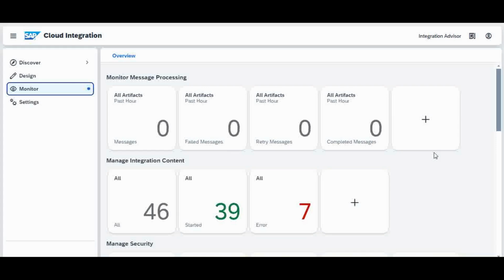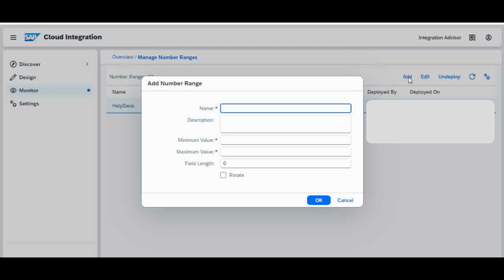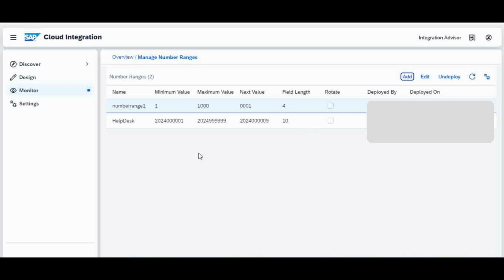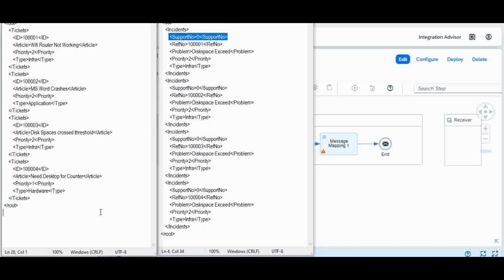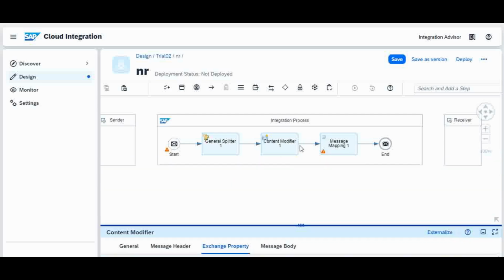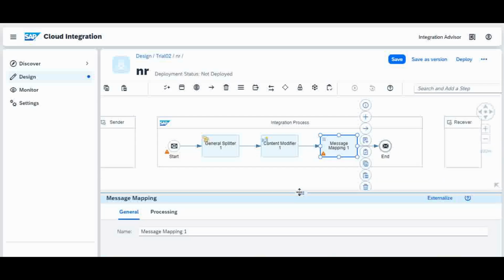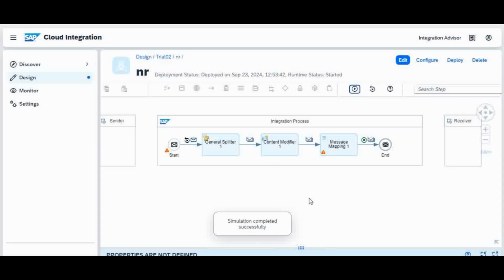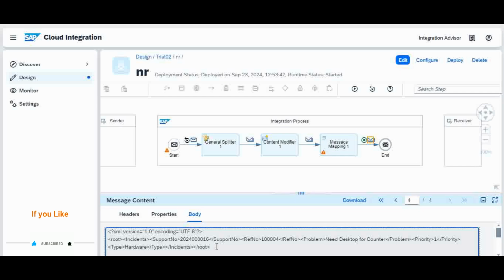CPI | Cloud Platform | Number Ranges | Creating and Managing Number Ranges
*Description:*
The number range in CPI (Cloud Platform Integration) is a sequence of numbers that can be used to uniquely identify messages or other objects within an integration flow. It is a useful tool for maintaining data integrity and ensuring that each message is processed only once.